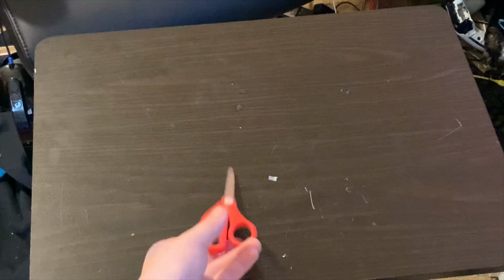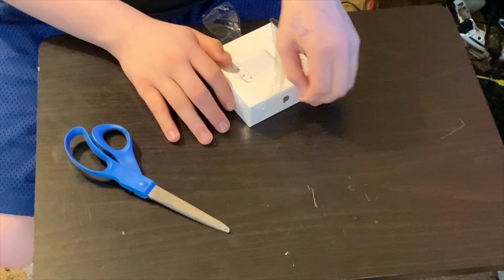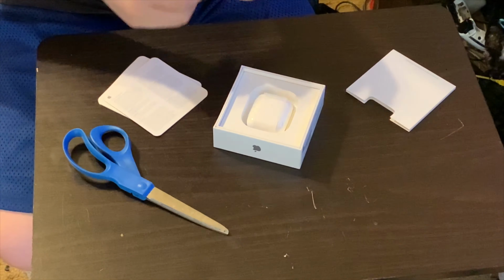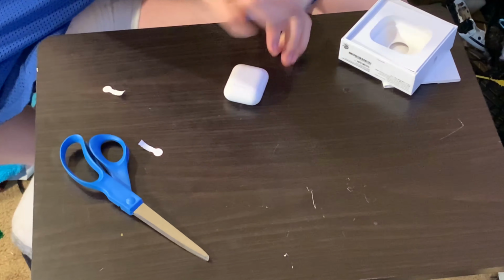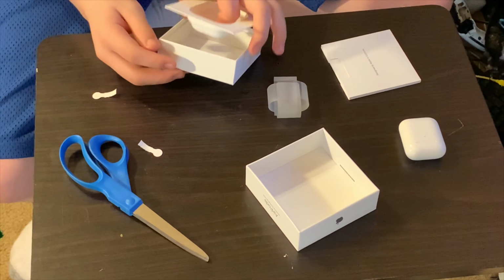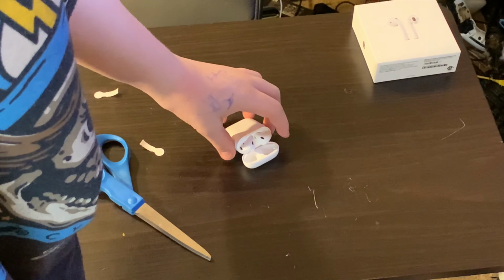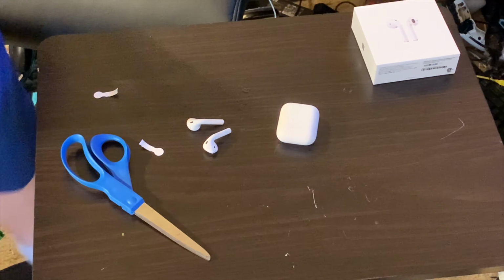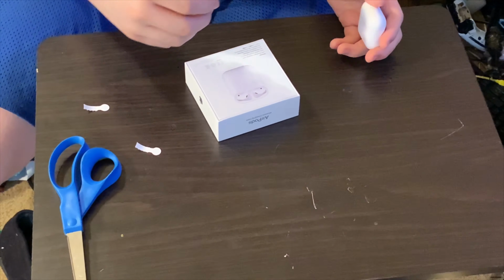Apple AirPods unboxing and setup 4K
In this video I unbox the AirPods 2nd generation with wireless charging case!

Don’t ask me why it’s in 4K